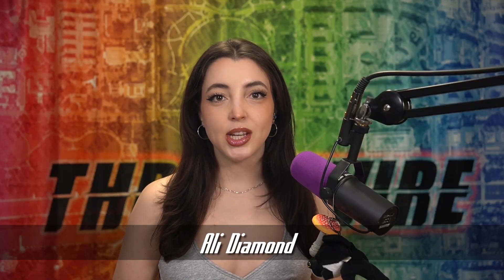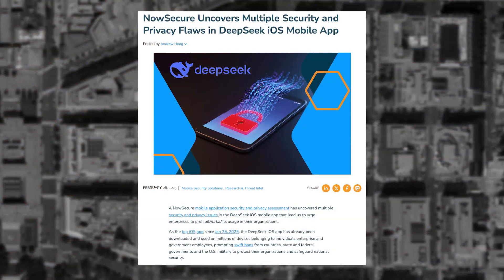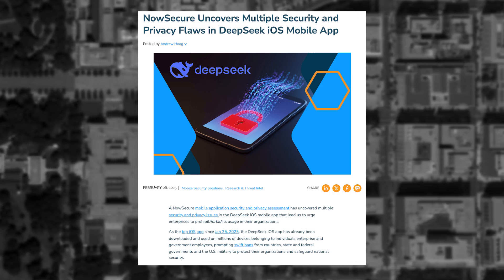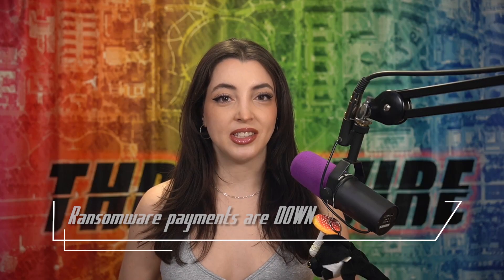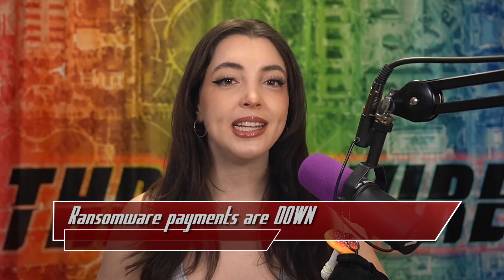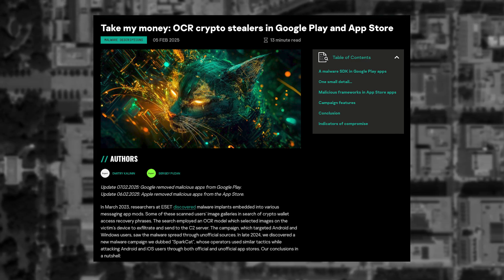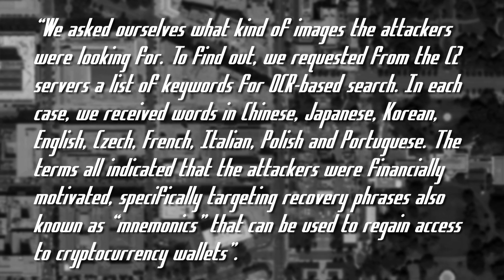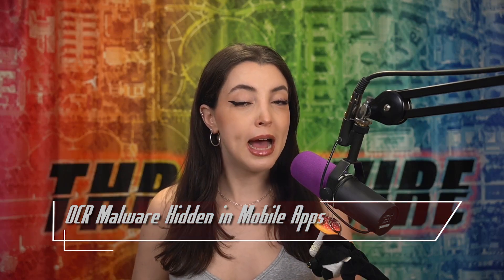DeepSeek Needs Cybersecurity Help - ThreatWire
00:00  0 - Intro
00:14 1 - DeepSeeking Security
02:34 2 - Ransomware payments are DOWN
03:39 3 - OCR Malware Hidden in Mobile Apps
05:54 4 - Outro

LINKS
🔗 Story 1: